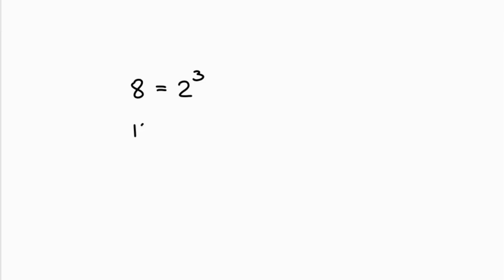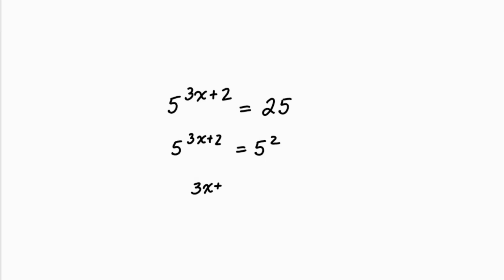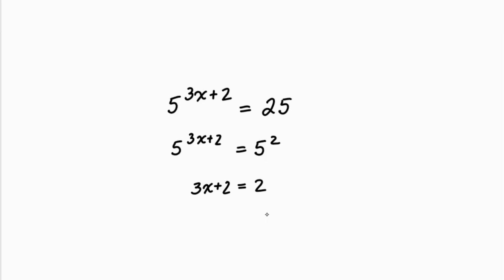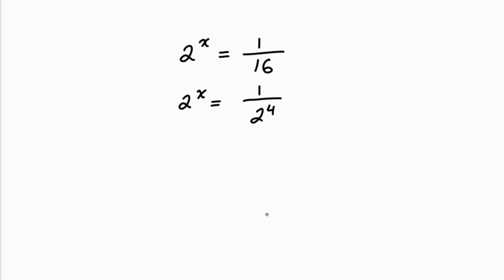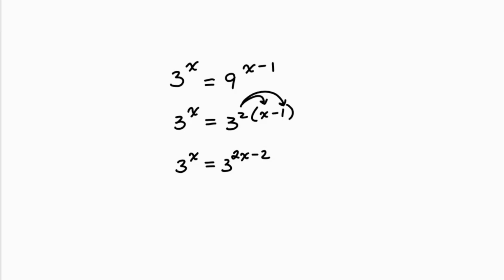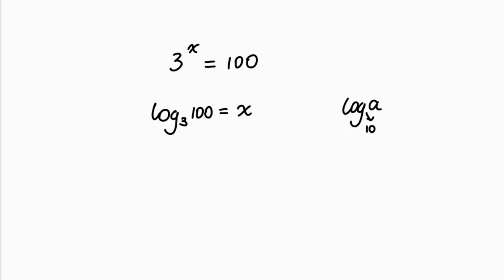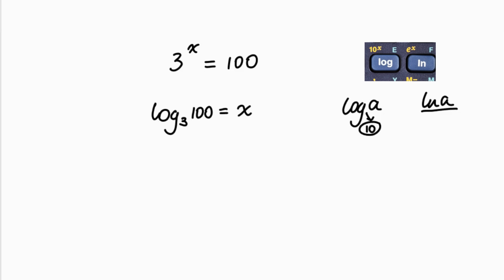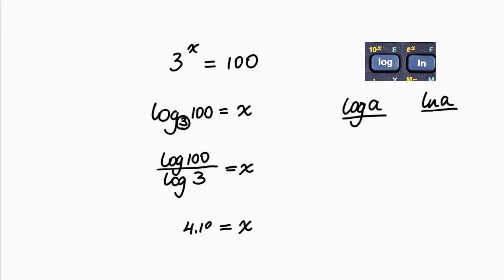Solving Exponential Equations. Change of Base and Logarithms.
In this video we will show you how to do change of base for an exponential expression. You will learn how to use the change of base method to solve a variety of exponential equations. You will also learn what a logarithm is and how to use logarithms to solve exponential equations that cannot be solved by the change of base method.

Visit intomath.org for more practice and help